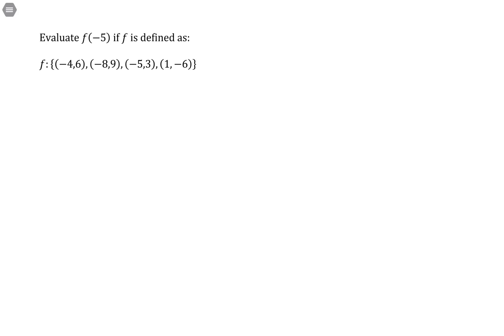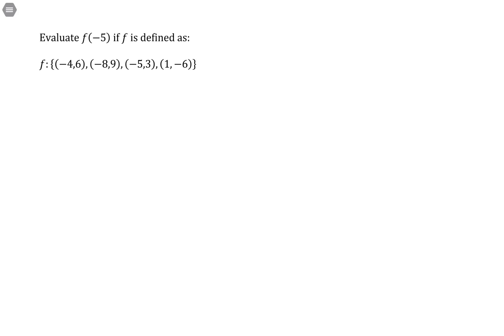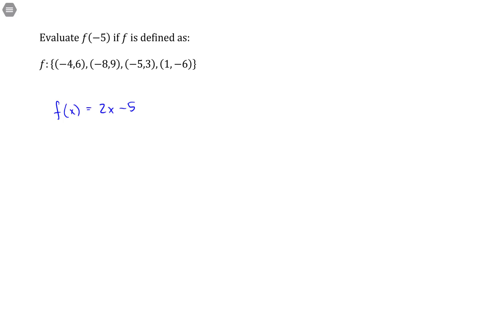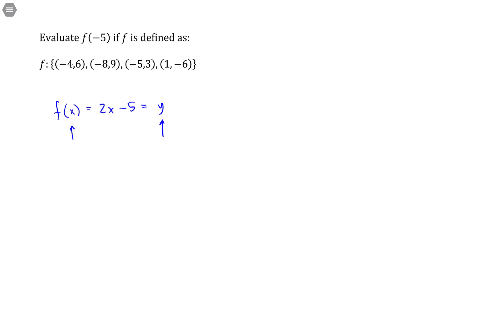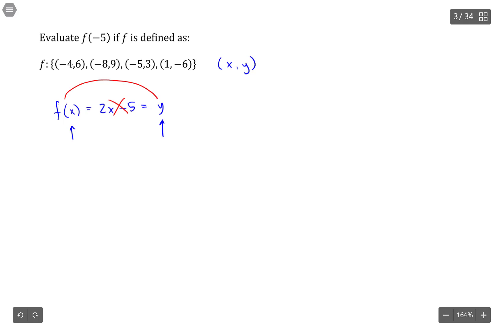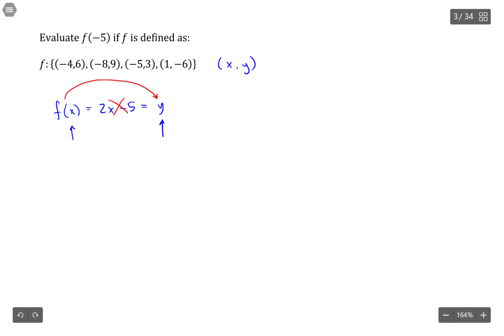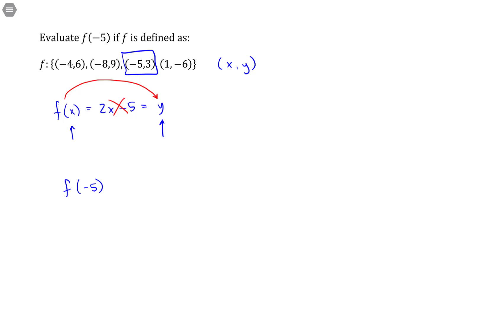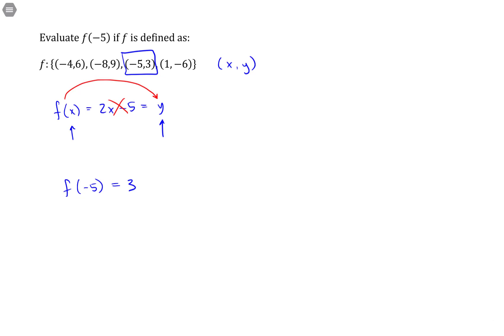mat110 1 2 homework 3